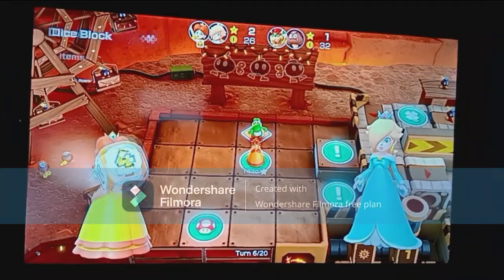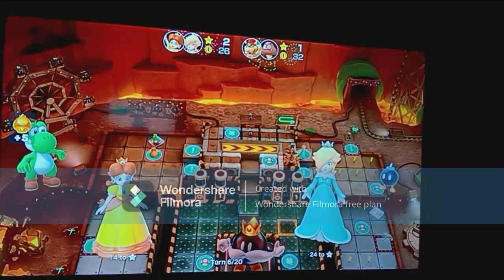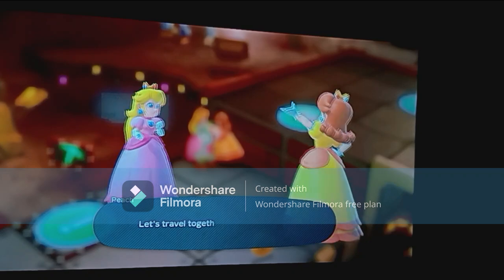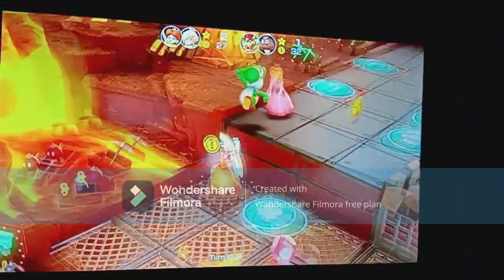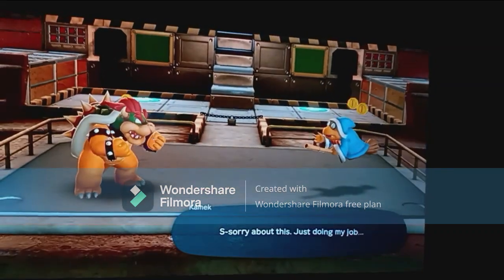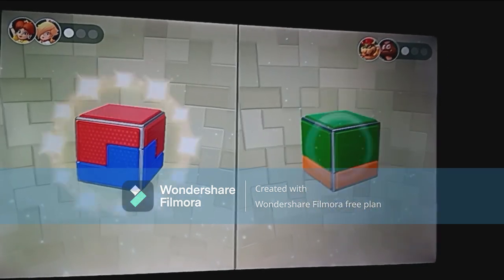SMP - 20 Turns Part 6 [Partner Party] - Gold Rush Mine as Daisy Part 2: Turns 6-10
SMP is short for Super Mario Party.

This is Part 6 of my playthrough of all "Partner Party" boards as Daisy (20 Turns) from "Super Mario Party" for the Nintendo Switch. In this part, I play Part 2 (Turns 6 to 10) of "Gold Rush Mine". I am playing as Daisy. My CPU teammate (Rosalina) is set to Master difficulty while the other CPUs on the opposing team (Bowser and Goomba) are set to Very Hard difficulty.

My favorite channels: @bonitathegamergirl @DRS5kalgdm @StellaTheSunPharaoh @TaraTheSuperGamerGirl @Aurora666_yt @marionickgenshingamerboy08_29

Timestamps
0:00 Intro
1:01 Turn 6
5:29 Turn 7
9:08 Turn 8
12:46 Turn 9
15:38 Turn 10
19:32 Outro